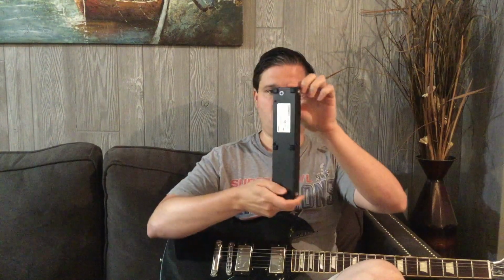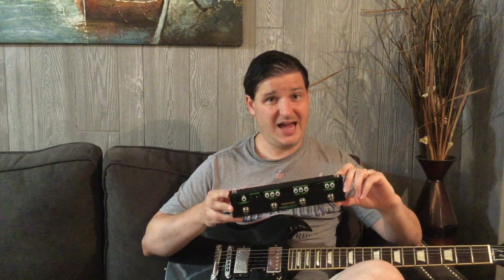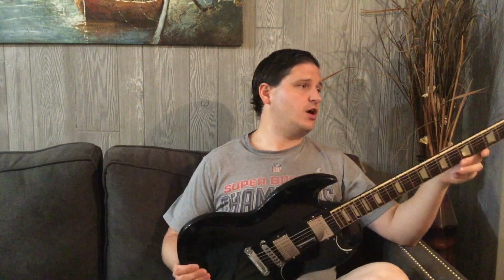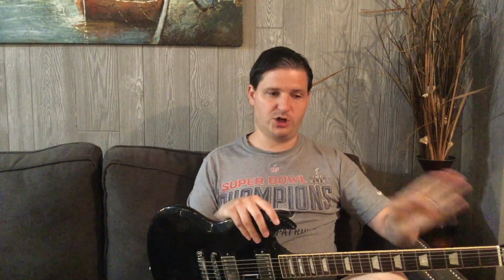Sonicake Rockstage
Sonicake Sonicbar Rockstage Multi Effect Pedal